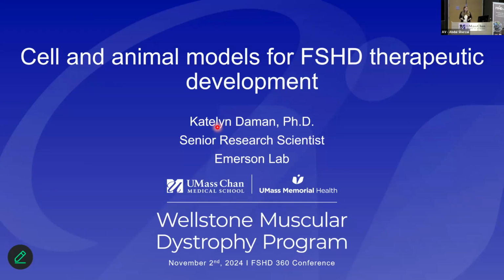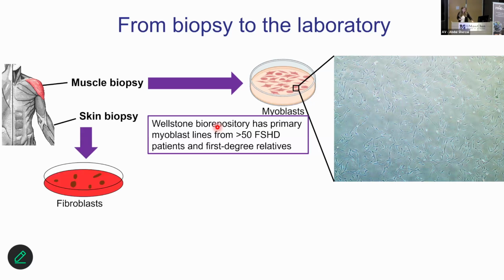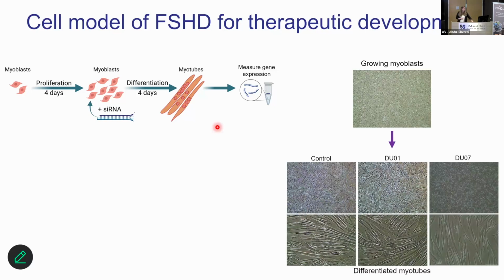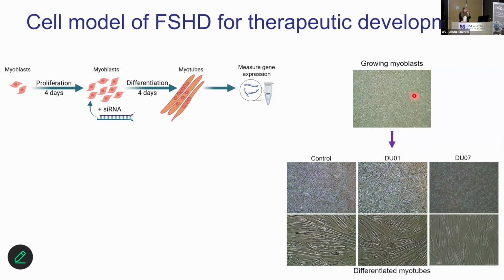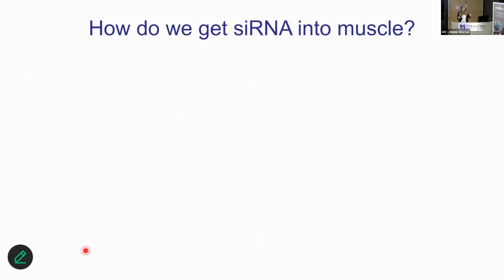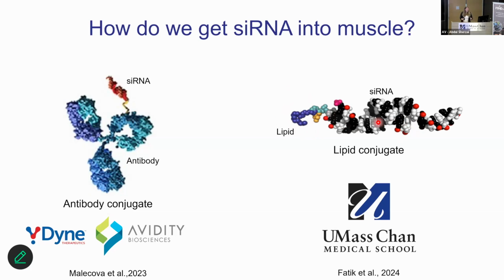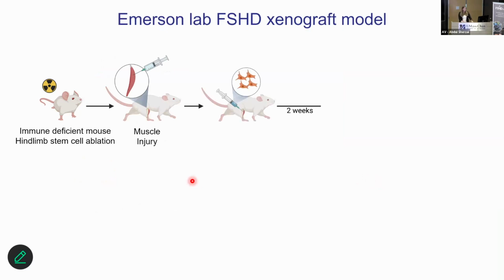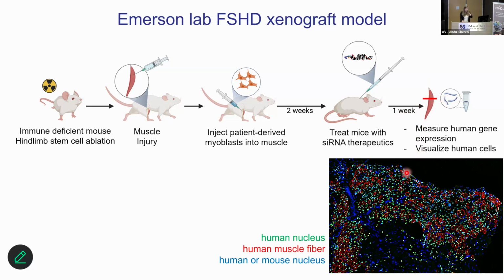Cell and animal models for FSHD therapeutic development​, Katelyn Daman, Ph.D.​, UMass 2024 FSHD 360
Katelyn Daman, PhD, is a senior research scientist in Charlie Emerson’s lab at UMass Chan Medical School where her goal is to develop a therapy for FSHD. Katelyn is using cell and animal models which can be used in preclinical FSHD drug development studies. She is currently collaborating with several companies and colleagues in the RNA Therapeutics Institute at UMass to advance lead therapeutic candidates. Katelyn received her Ph.D. in molecular and cell biology from Brandeis University and completed postdoctoral research in the Emerson lab before staying on as a senior researcher.

Co-hosted by the UMass Wellstone Center for FSHD and the FSHD Society

FSHD research and drug development is in a new era. Do you know what’s happening and how this might impact your life? Here’s your chance to hear from the research and advocacy leaders in New England, as well as from biopharmaceutical companies that are working on FSHD therapies. Get answers to your questions about your health, maintaining optimal function through physical therapy, exercise, assistive devices, and more. Don’t miss out on the opportunity to meet patients and families and network with FSHD Society leaders and activists in our community!